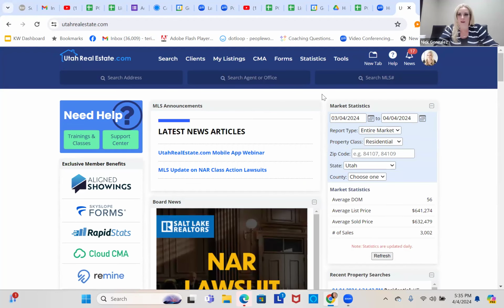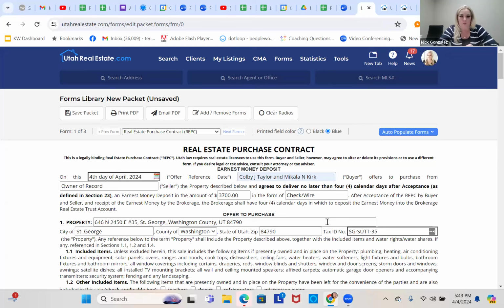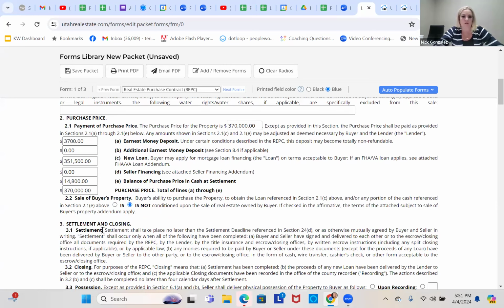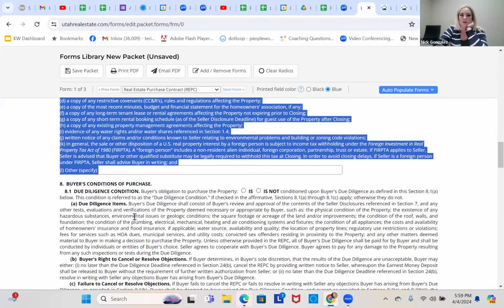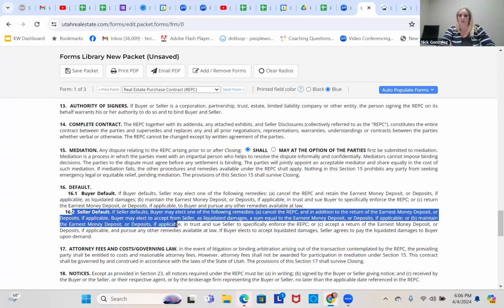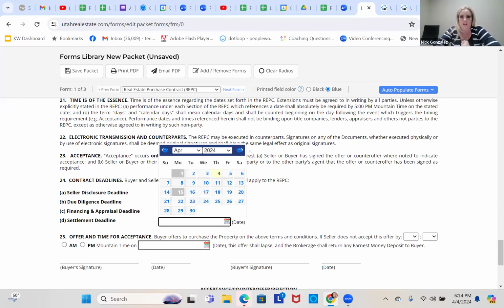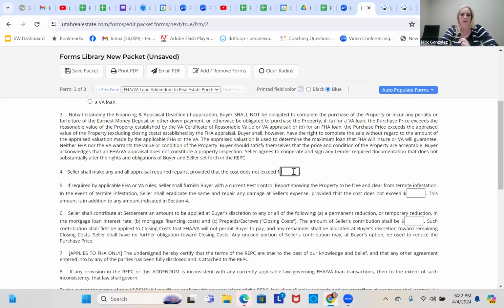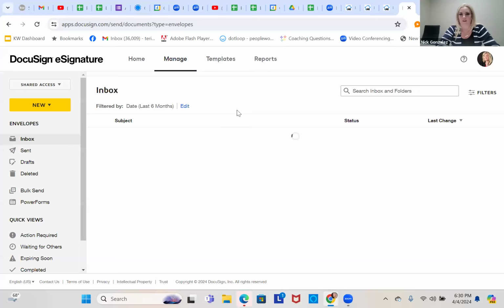Write And Receive Real Estate Offers 04/04/24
KW | HOME HUB Productivity Coaching in Utah provides trainings to get your business on track for the production you're working towards!

Schedule a Coaching Appointment Now!

Kw Salt Lake City Keller Williams Real Estate
Kw Utah Realtors Keller Williams
Kw South Valley Keller Williams